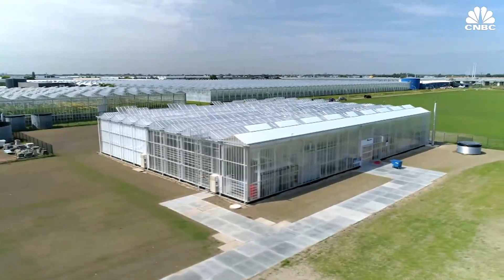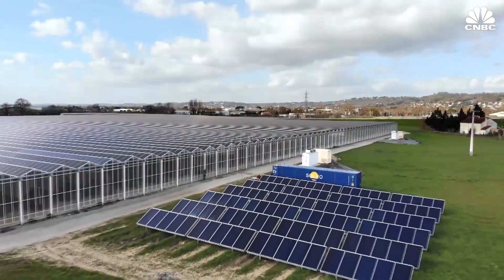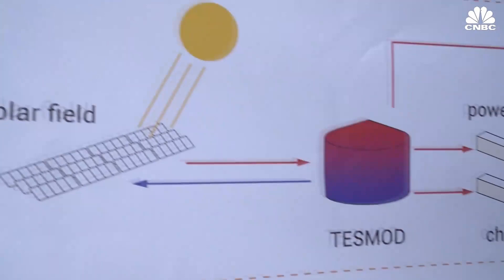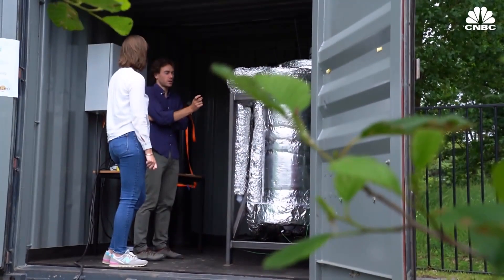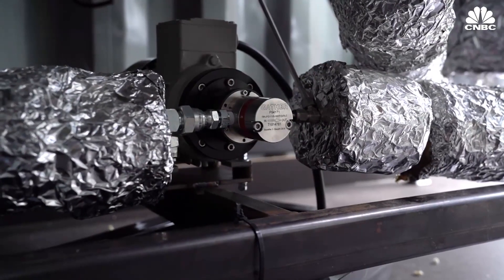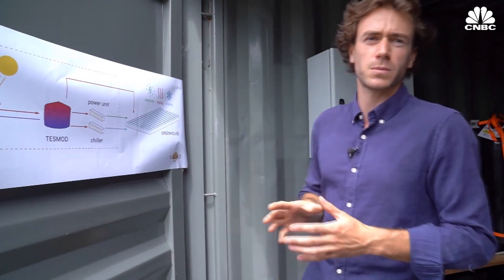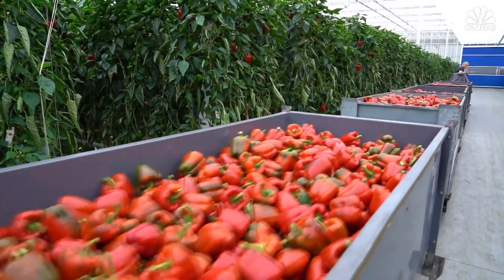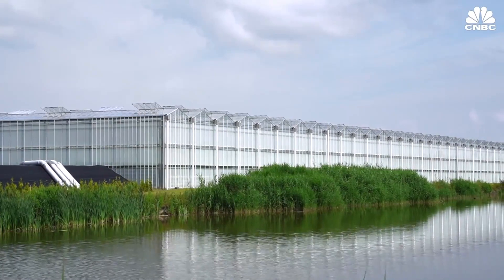Greenhouses powered by renewables could change the way food is grown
Sustainable Energy looks into the relationship between renewable energy and greenhouse facilities in the Netherlands.